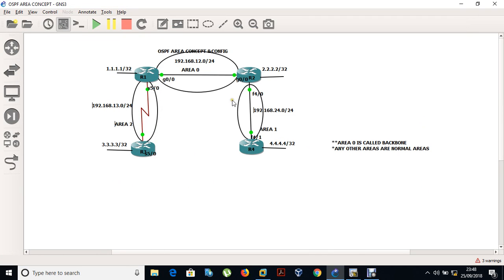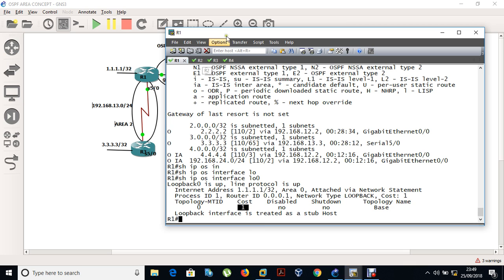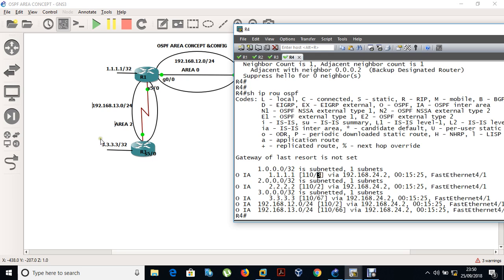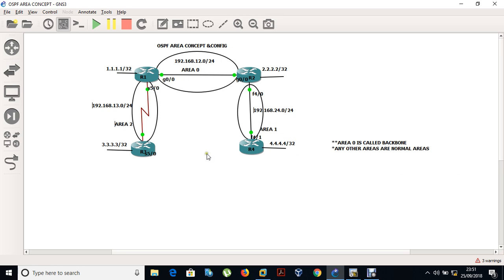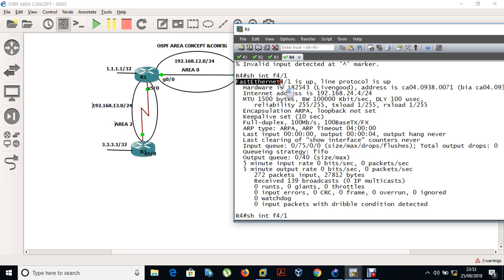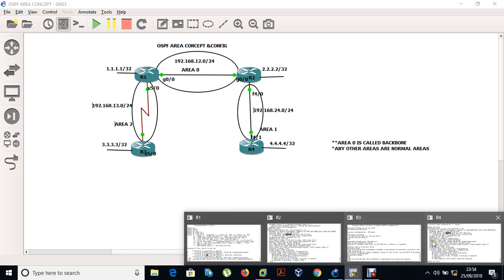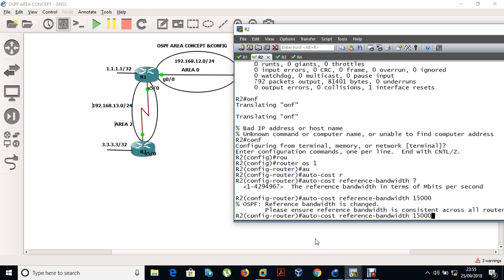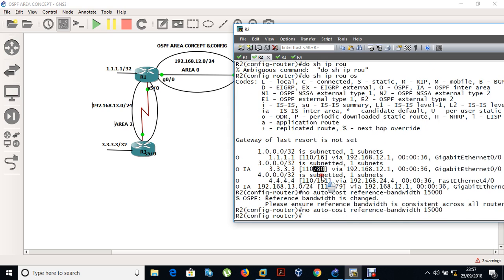HOW TO MASTER CISCO CCNA CCNP AND CCIE OSPF FULL COURSE WHAT IS OSPF COST LAB 8